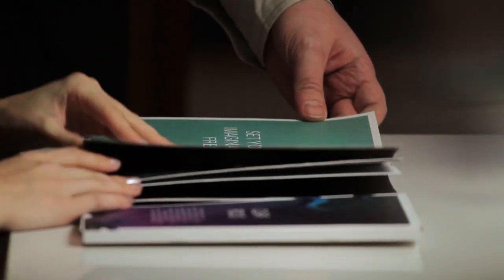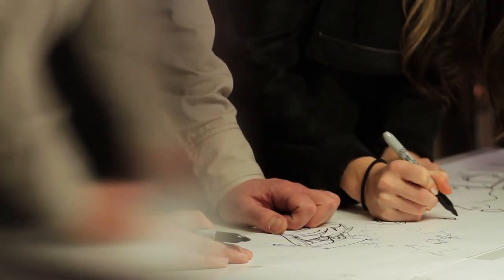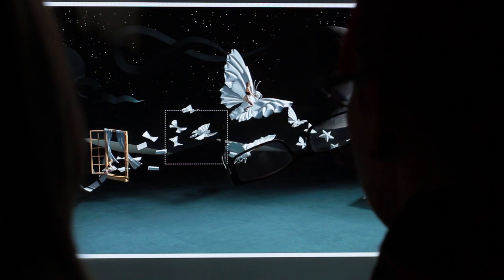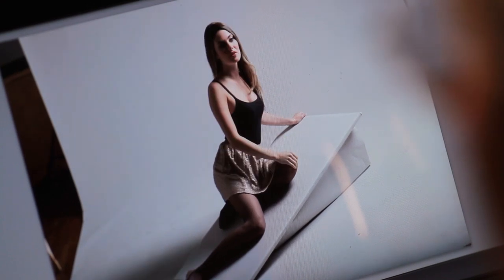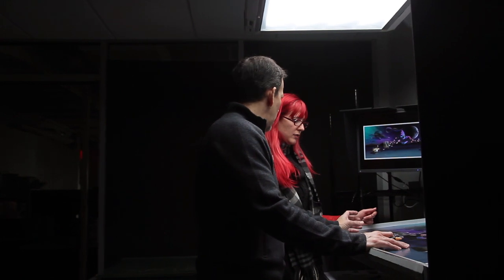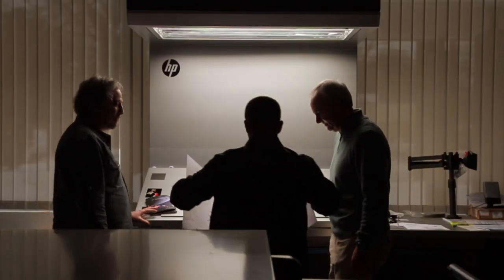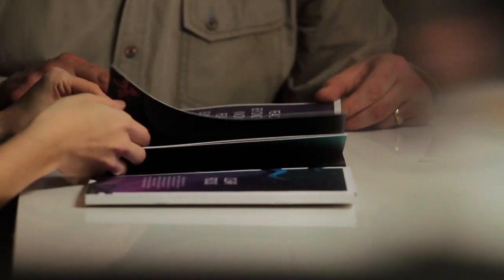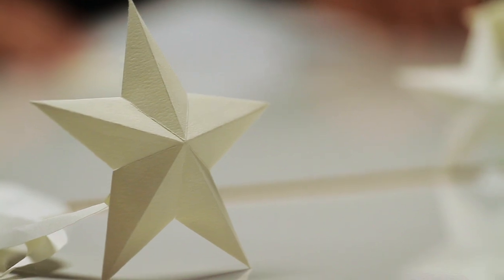International Paper Video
A promotional video showing the process International Paper went through producing their promotional materials with OTTO NYC Brandlab and dcc.